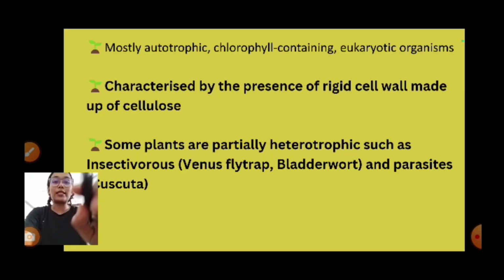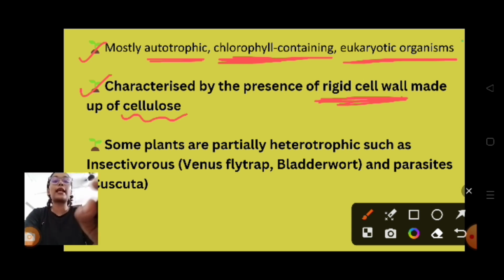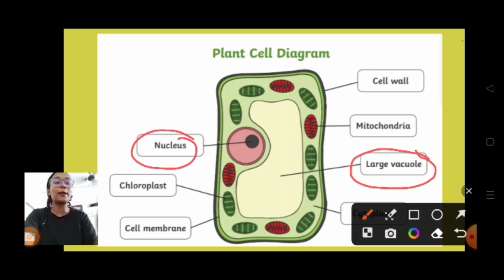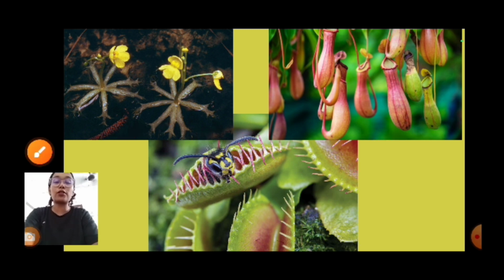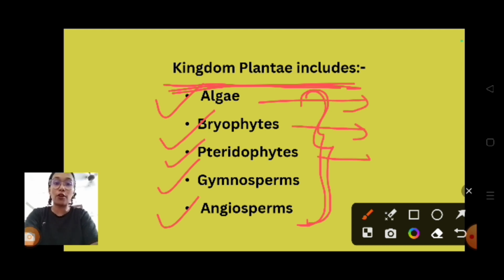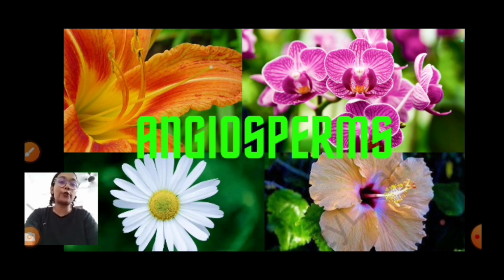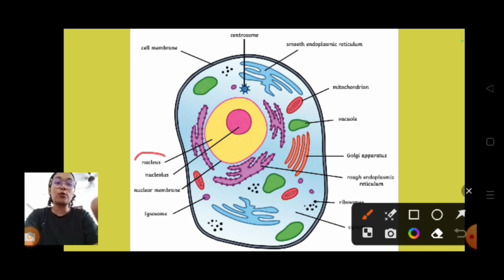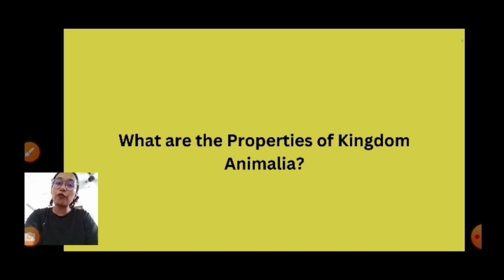Class 11 Biology: Chapter 2: Biological Classification [Part 4] Kingdom Plantae and Animalia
Video content -

Kingdom Plantae
Kingdom Animalia